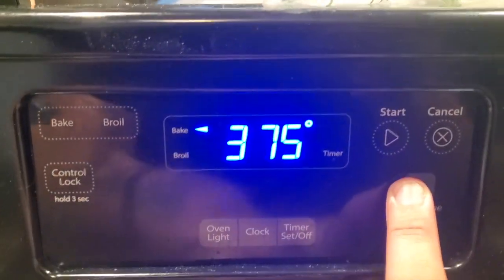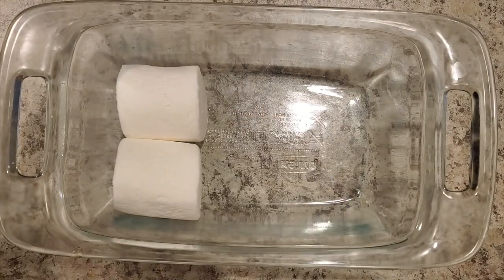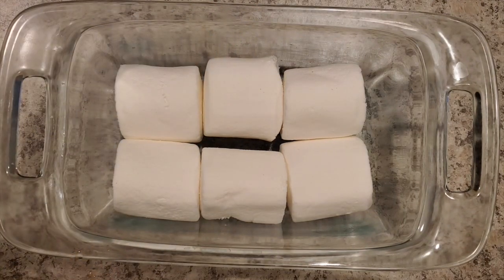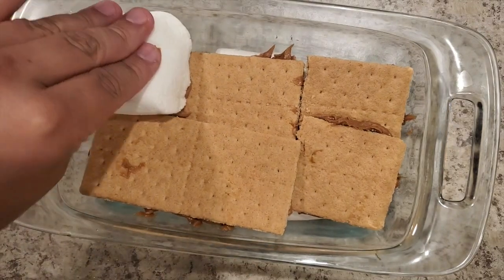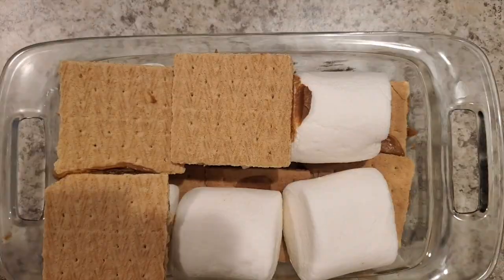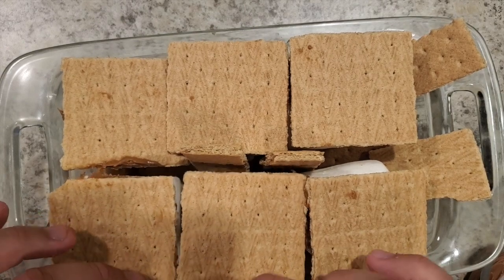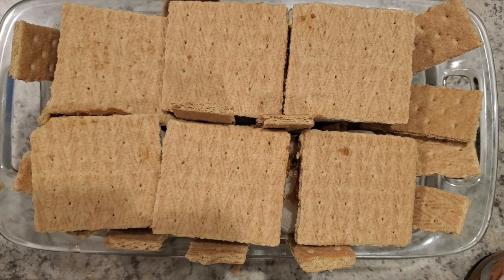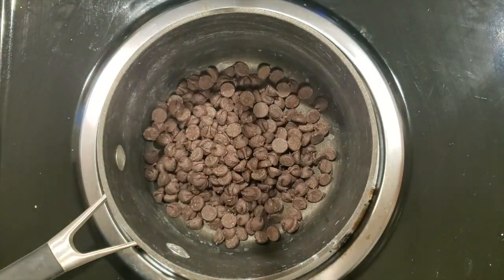How to make Super Easy S'mores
Hey Everyone!!
Welcome to another video from Cooking Grizzly. In this episode, I create a super easy S'mores Recipe that I've been making for a few years now. I hope you like it!!

1 Package of Jumbo Marshmallows
1 package of graham crackers
Half cup to 1 cup Cookie butter
Your choice of chocolate for the drizzle.

To start Preheat your oven to 400 degrees. Oil your container you will be using for this recipe, then place down a layer of marshmallows. On top of that, place a layer of graham crackers that have been butter up with the cookie butter and place it butter side down. Repeat. Do this until you reach the top of your container. Place in the oven for 10 minutes. While waiting for this, meltdown your chocolate and keep warm till its time to serve. Once the S' mores are out of the oven, let cool for 10 Minutes, Drizzle chocolate on top and Enjoy!